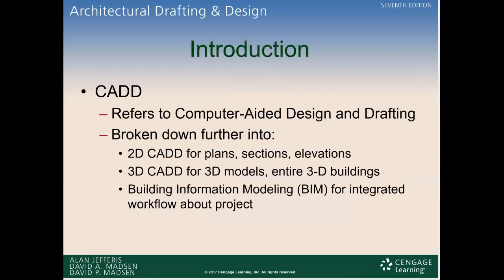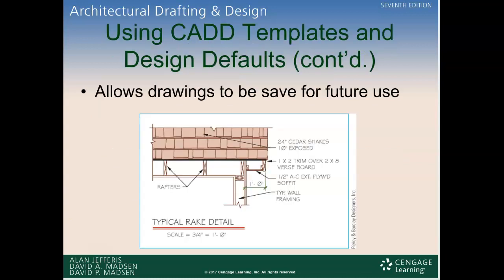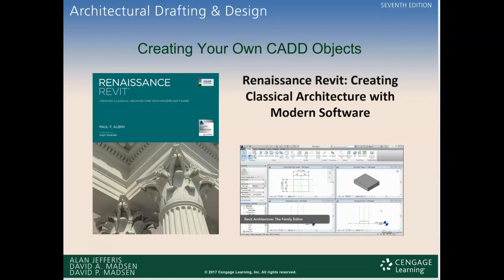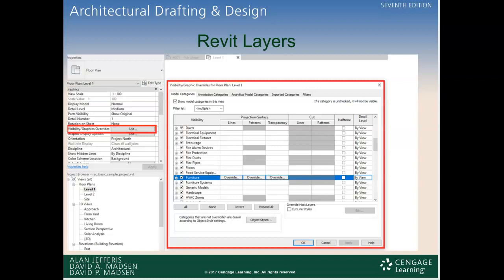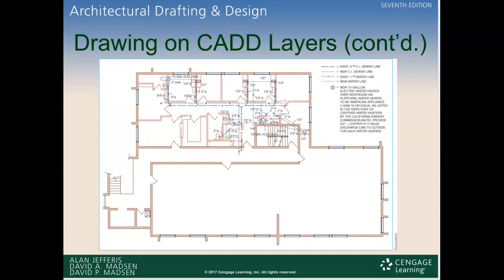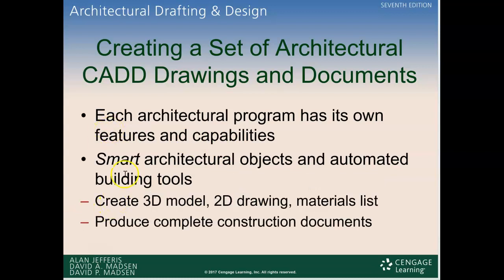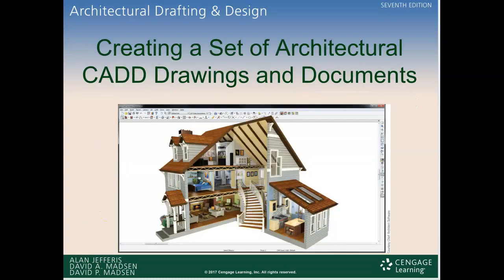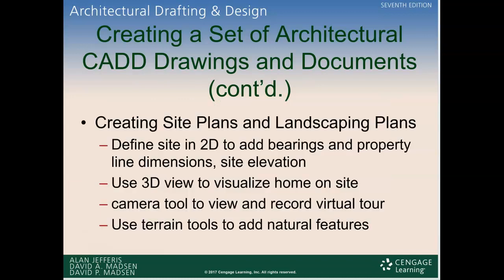4 - Computer Aided Design in Architecture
Ch 4 ~ Architectural Drafting Set-up (In General) from the Architectural Drafting textbook by Jefferis. Narrated by Prof. Montoya for UVU classes.  Let's go over the generic set-up of a CAD drawing.